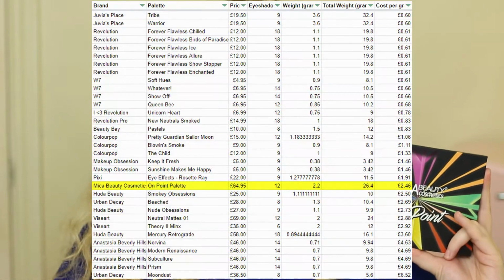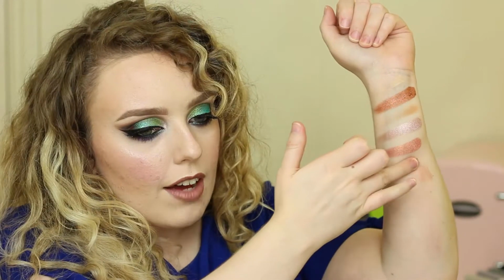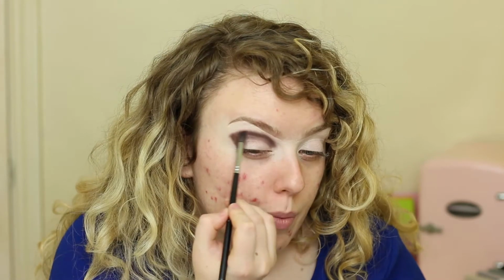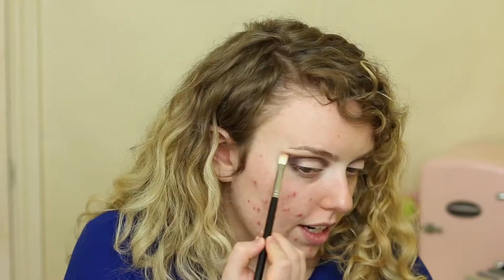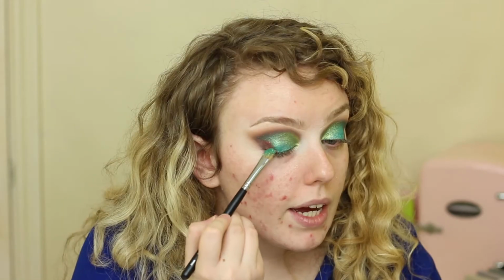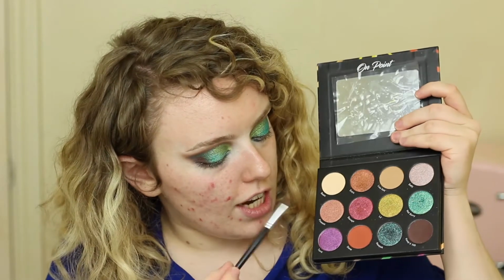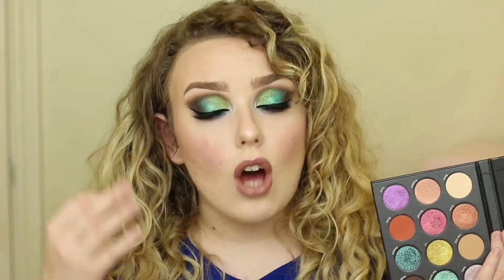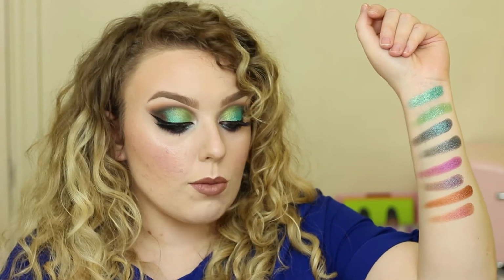Testing the Mica Beauty On Point Palette | First Impression Review | Auroreblogs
01:38 Details
06:03 Swatches
08:06 Tutorial
23:10 Final thoughts
25:56 Urban Decay Moondust Swatch Comparison

What's on my face (products with a 🎁 are gifted) :

Face

**Revolution Conceal & Define Infinite in C3
**I Heart Revolution Heartbreakers Concealer in Buttermilk
**Too Faced Turn Up the Light Palette in Fair
**I Heart Revolution Chocolate Contour Palette in Fair
**Revolution Pro Sculpting Bronzer in Bahia
**Anna Sui Black Powder Blush in 302
**Too Faced Hangover Spray

Eyes

**Ofra Verified Eyeliner
**Inglot AMC Gel Liner in Black
**Clinique High Impact Lash Elevating Mascara

Lips

**Mua Velvet Matte Long Wear Liquid Lipstick in Anti-Gravity
**Huda Beauty Lip Strobe in Shameless

**Zoeva 231
**Sigma E36

Amazon Essentials

Rhinestones

**White pearls

**Reusable cotton pads

Equipment

Music